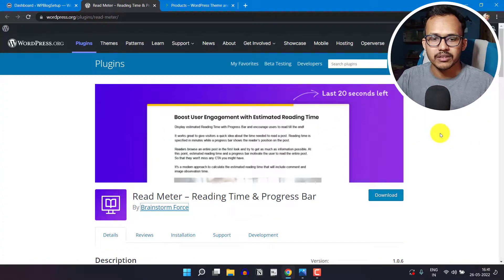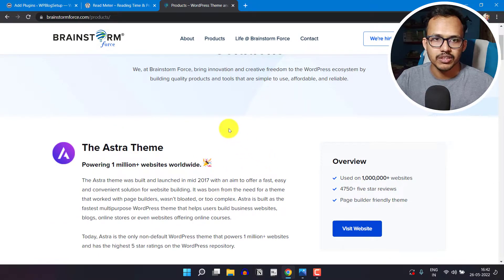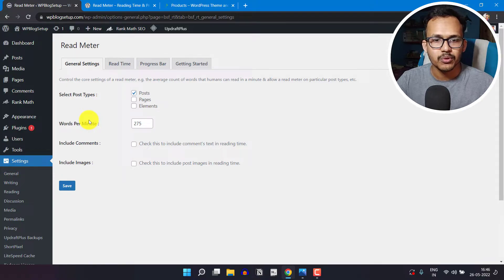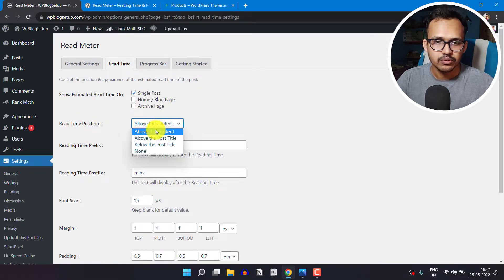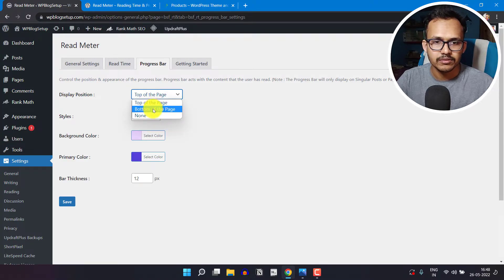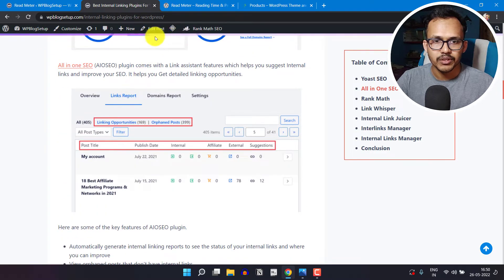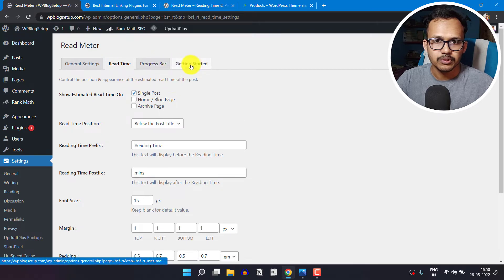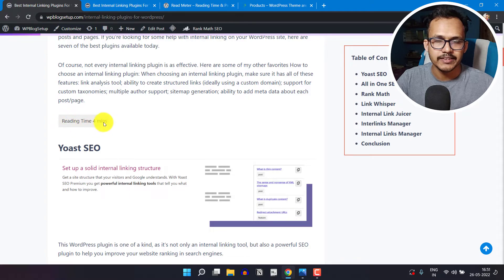How To Add A Reading Progress Bar In WordPress | Read Meter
Learn How you can add a Reading progress bar or indicator to your WordPress website. Reading Progress bar helps increase the user retention in the blog and help them stay longer which eventually helps in SEO.  It also called scroll Progress bar or Reading progress indicator.

You can also add a estimated reading time based on the length of the article. Just follow the instruction as shown in this video.

✅ Reading Progress Bar using HTML, CSS (For Blogger)